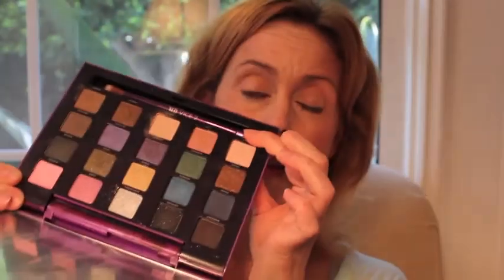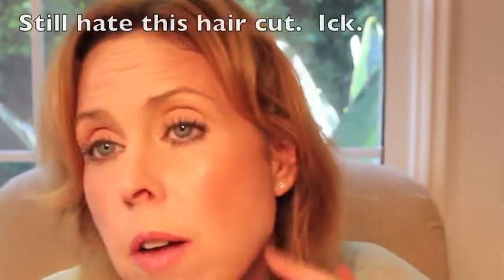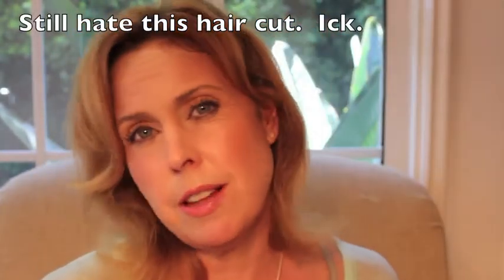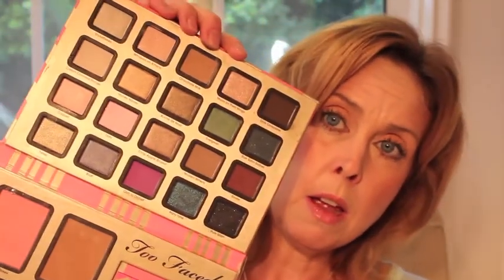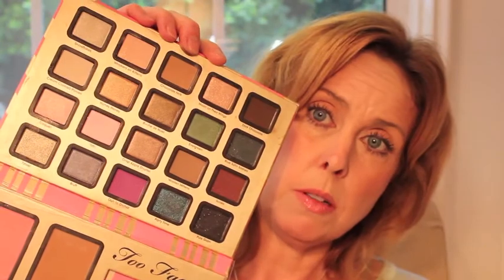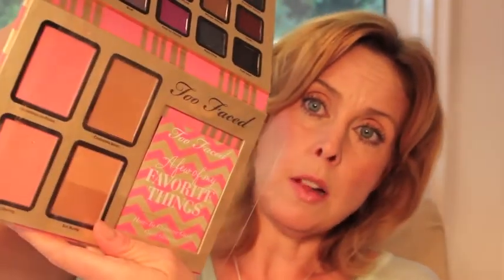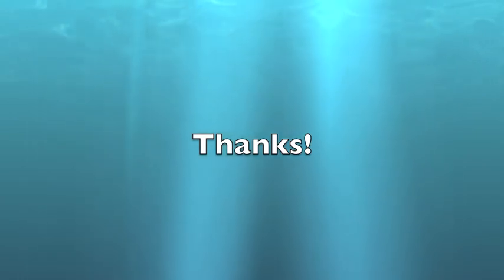My Favorites From 2013 Holiday Makeup Collections Part One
My favorites (makeup) from the holiday 2013 collections. Mostly sets. and all personal opinions...but not the best products (just my favorites).

Products discussed...in no particular order...

Becca Rose Gold Shimmering Skin Perfector Face Powder
Urban Decay Vice 2 Palette
Bite Collector's Edition 20 Lip Colors
Too Faced A Few of My Favorite Things
Hourglass Ambient Lighting Palette
Sephora Favorites Glitz & Glam
Sephora Favorites Superstars
MAC Stroke of Midnight Warm Eye Palette and Nude Lip Bag

And check out my parent focused education book, Get Your Child to the Top on Amazon (and some book stores)